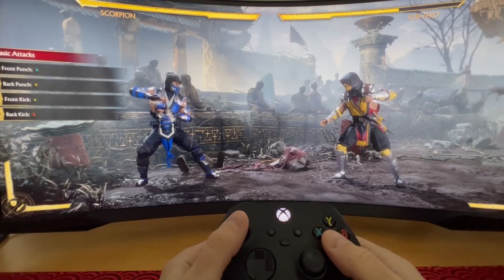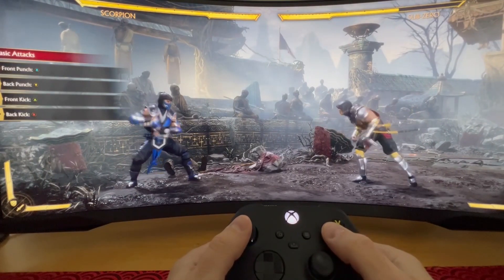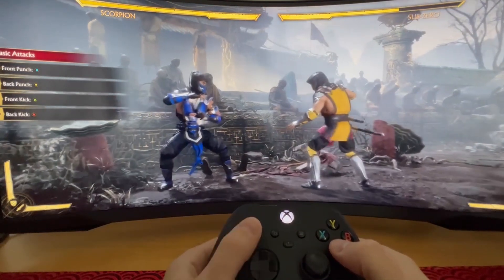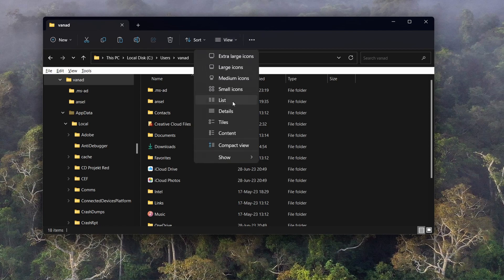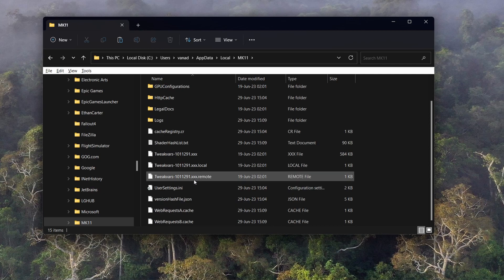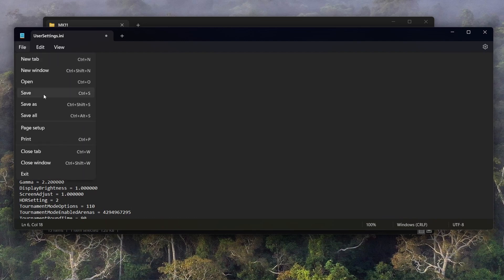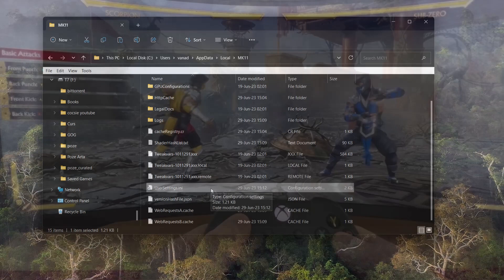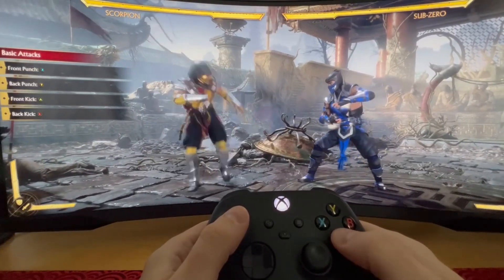Mortal Kombat 11 PC - Xbox Controller not registering properly FIX (MK11 PC XBOX FIX)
To fix the Xbox Controller not registering properly with Mortal Kombat 11 (MK11) on a PC, you have to apply the following fix:

1. Go to:

C:\Users\[YOUR_USERNAME]\AppData\Local\MK11\UserSettings.ini

2. Change "DirectInput = off" (default is on)

3. Set the file as Read Only, so the game doesn't change it.

4. Enjoy MK11